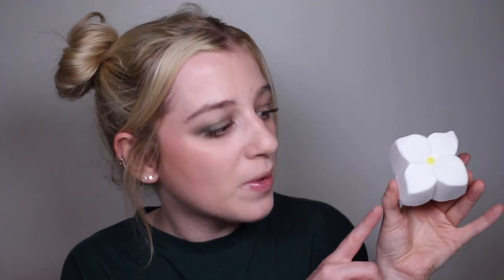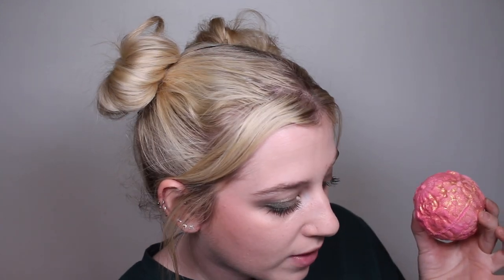THE ENTIRE LUSH MOTHERS DAY RANGE 2022 | UNBOXING & FIRST IMPRESSIONS • Melody Collis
Hello! Happy Sunday. Today we are going through the entire Mothers Day range from LUSH for 2022!! Whats your favourite item?